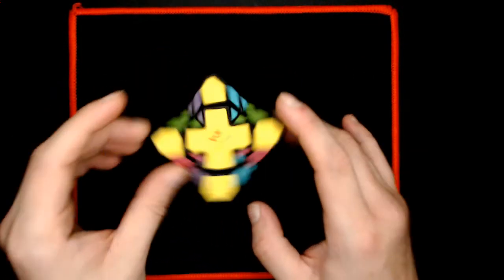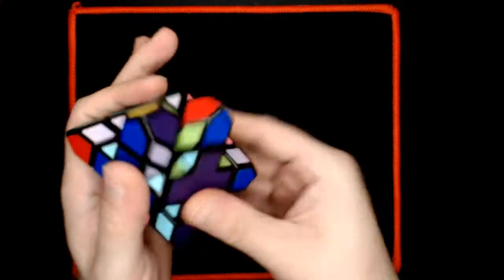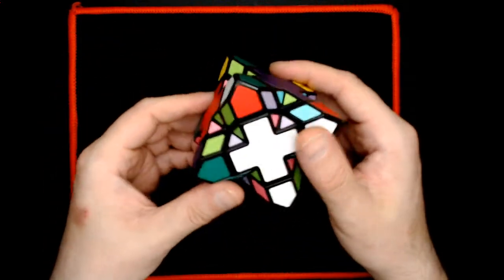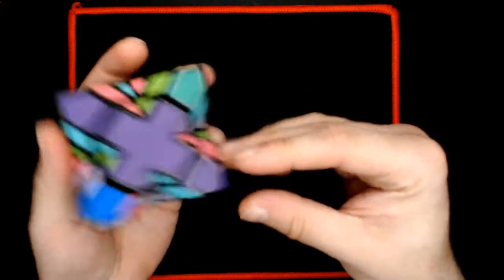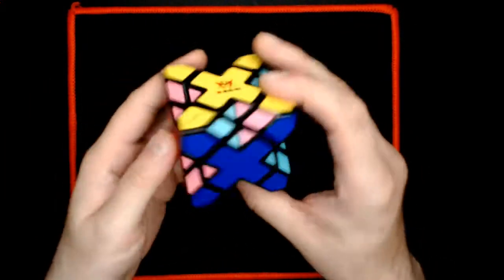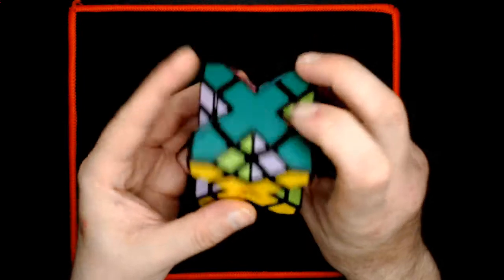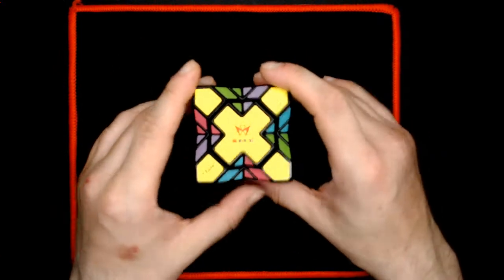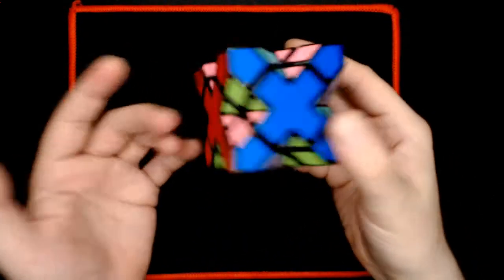Mefferts Skewb Xtreme Solve